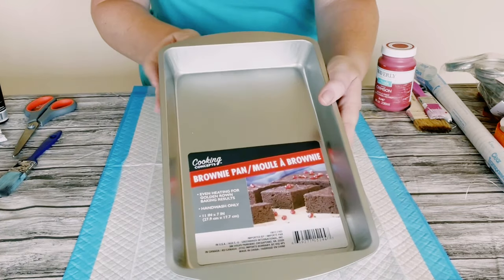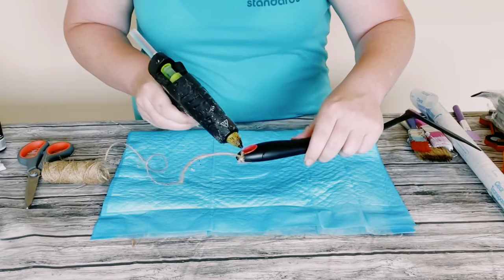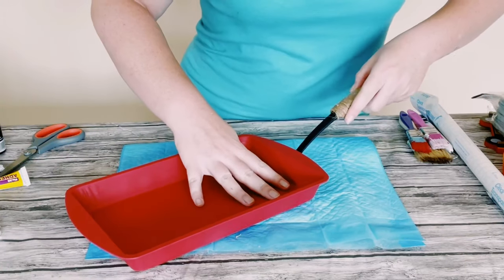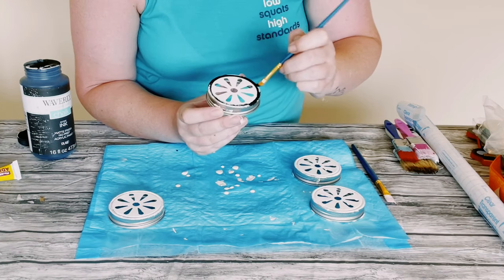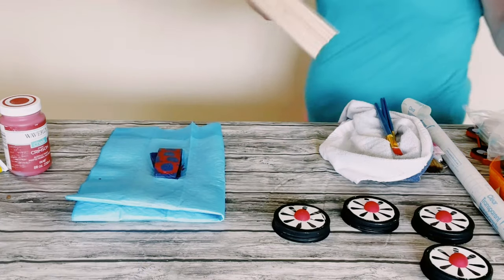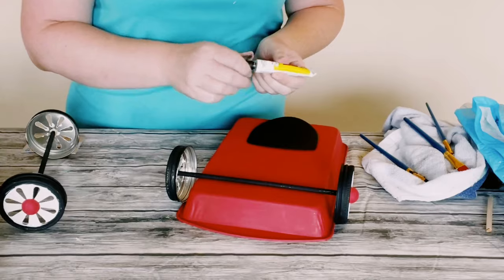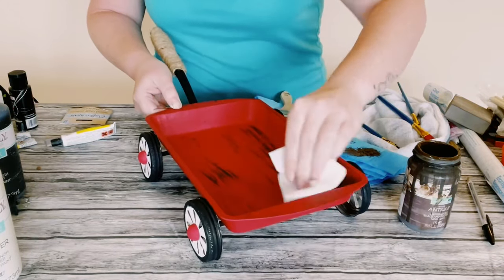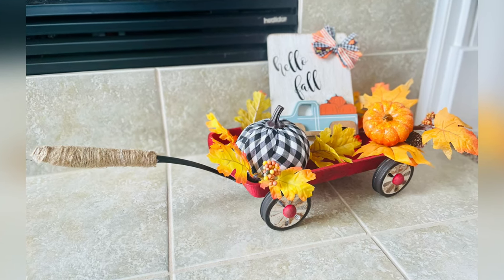I jumped on the bandwagon and made my own Dollar Tree Wagon!